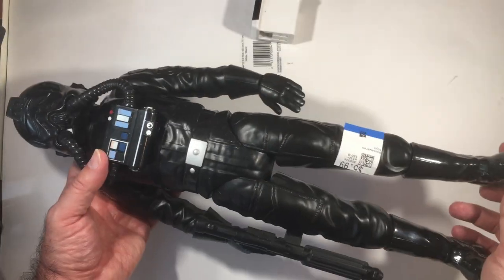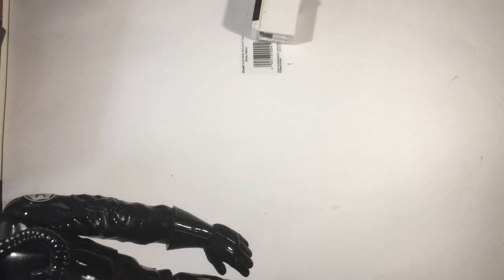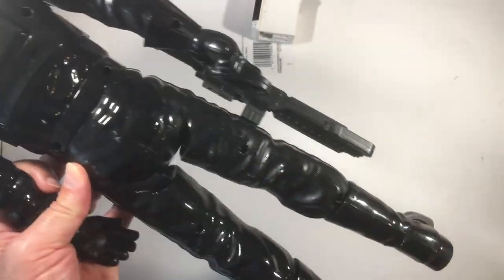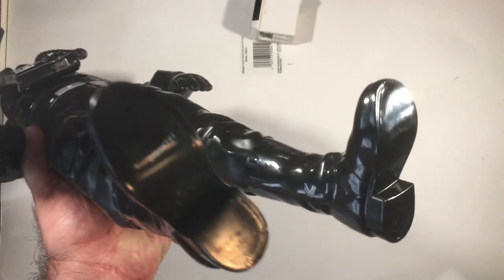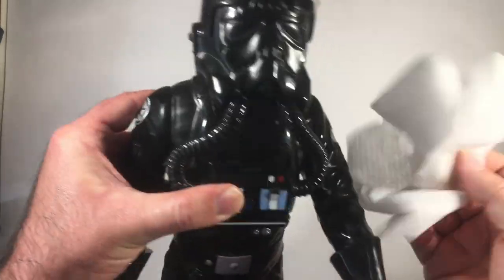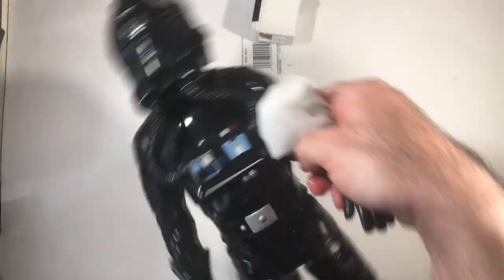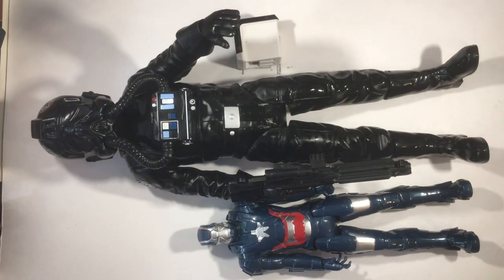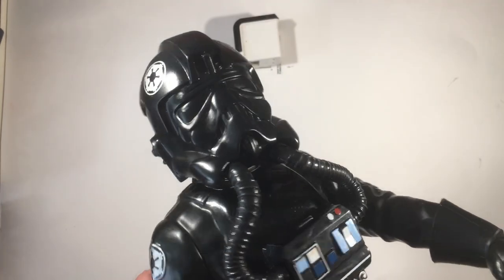Star Wars Imperial Pilot